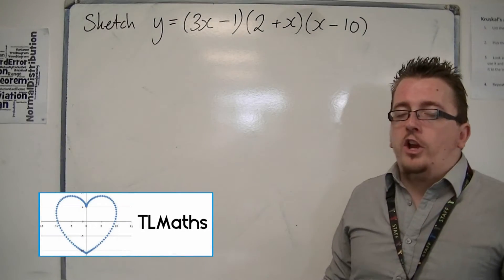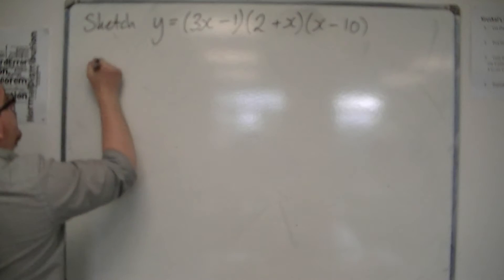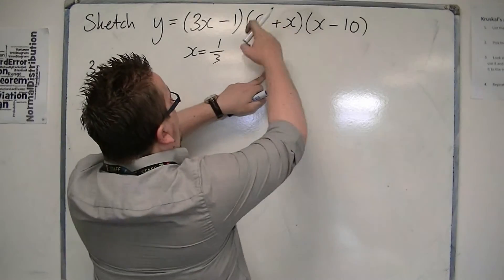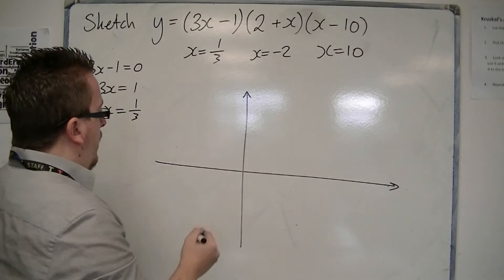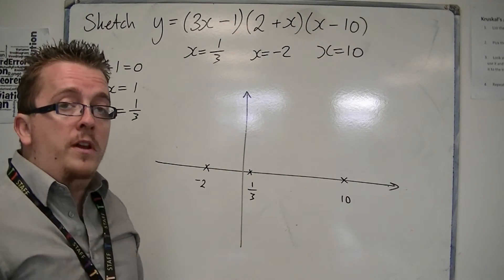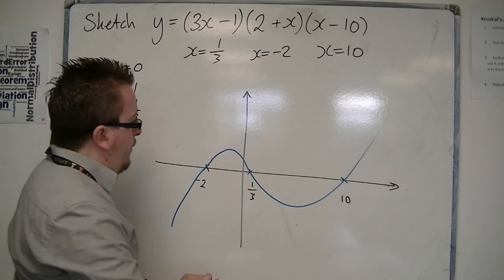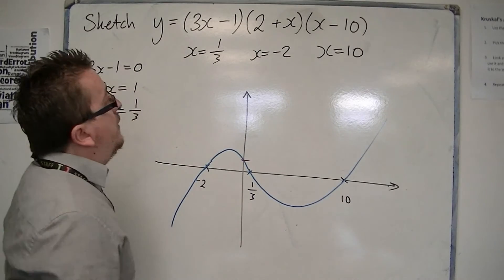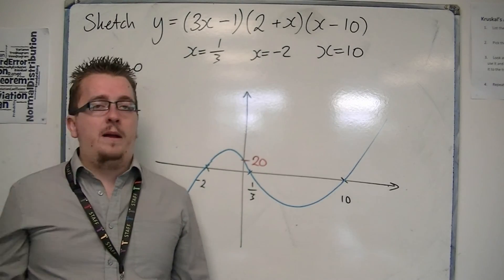AQA Core 1 5.04c Another Example of Sketching a Cubic